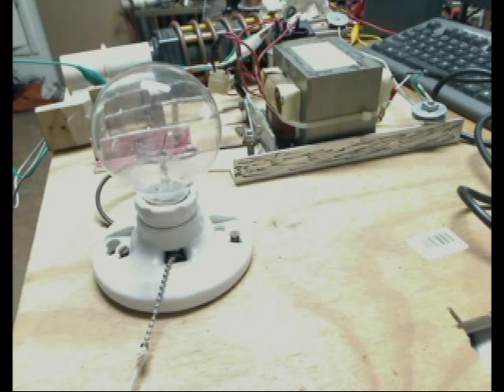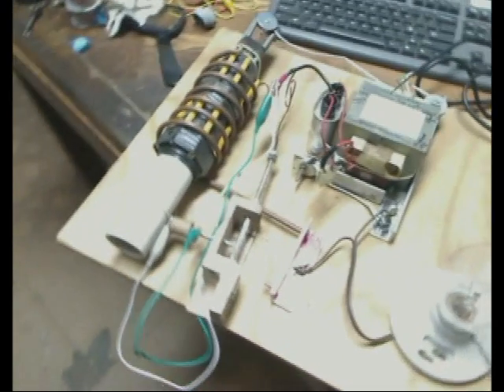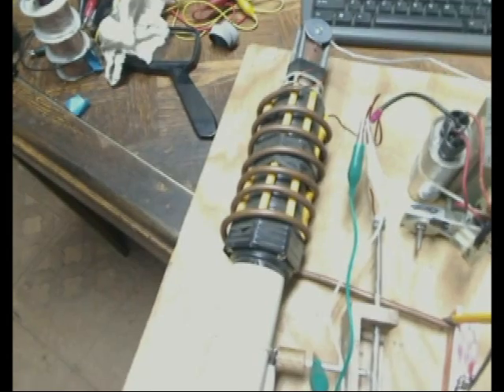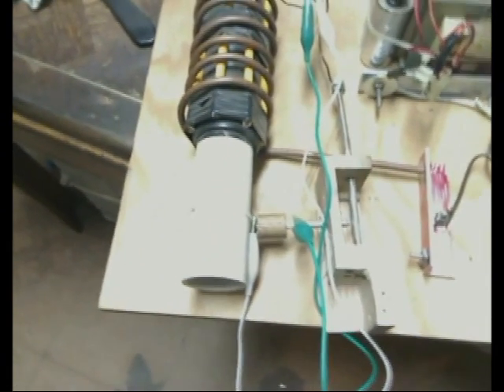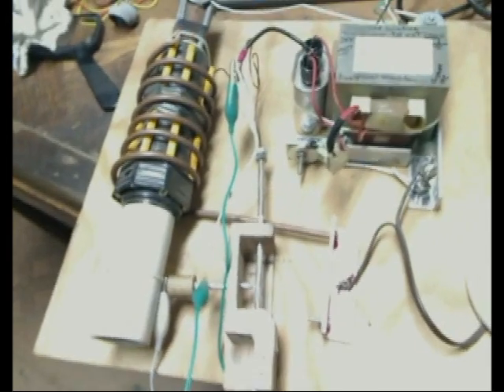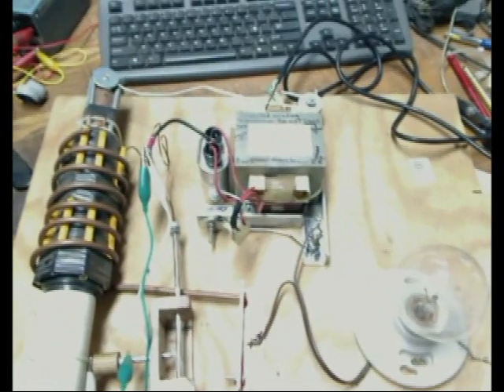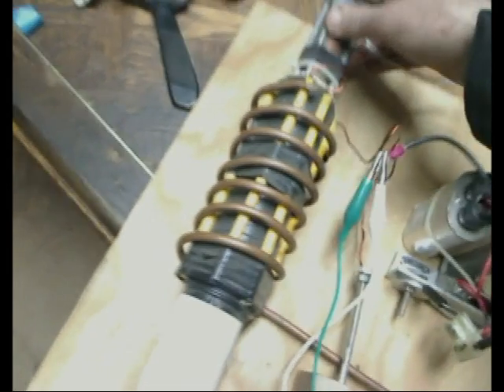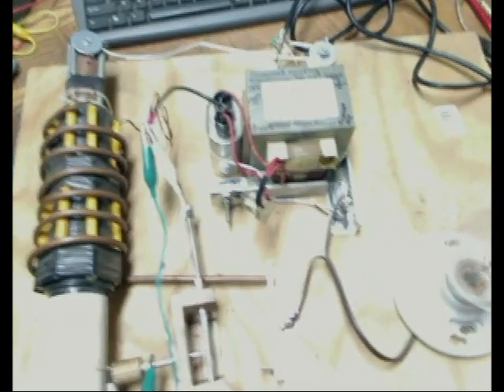Kapanadze generator FAIL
This design is only a SHORT CIRCUIT to 2KV.No resonance taking place here.Looks good,but a fail!!---Finished building this simple Kapanadze generator from a 2010 YT diagram,...IT Worked the first time!! .. Therefore something must be wrong here!!..Ah Ha..I realize now it is just an unbroken, non-tuned 2000 volt circuit,that pulls about 10+ amps @ 100volts.Nothing like a Tesla Coil...Back to YTube ..